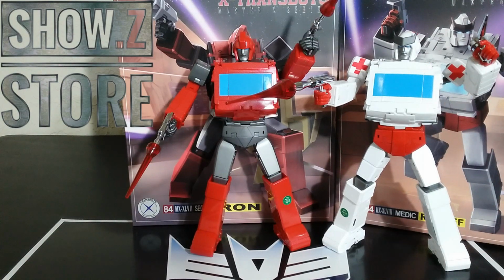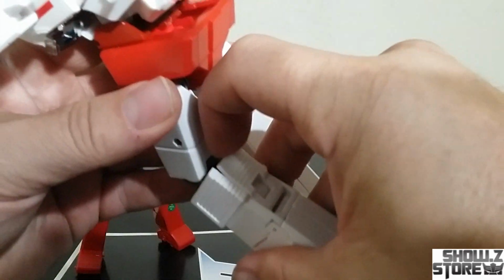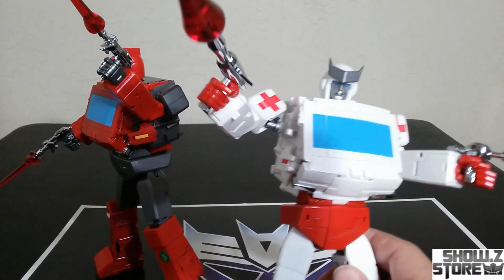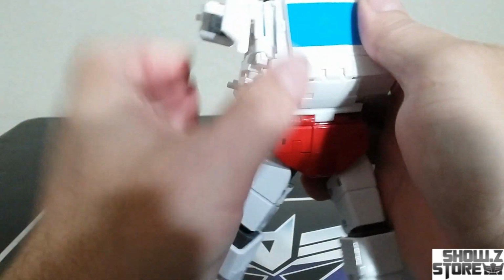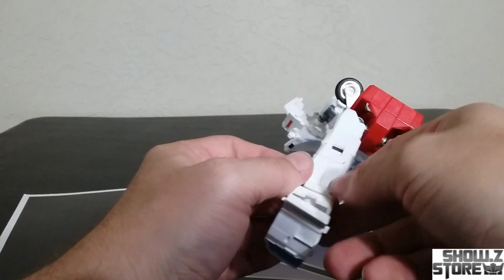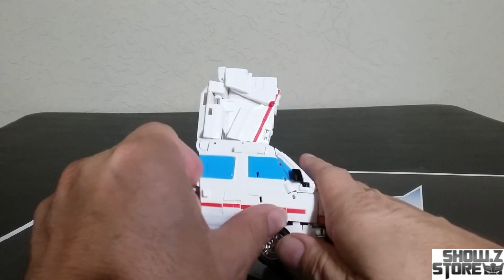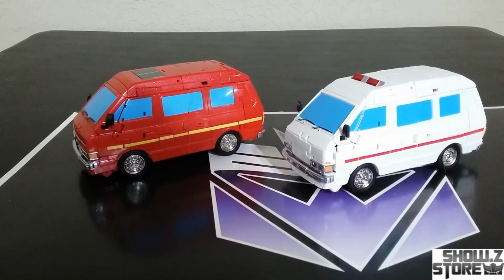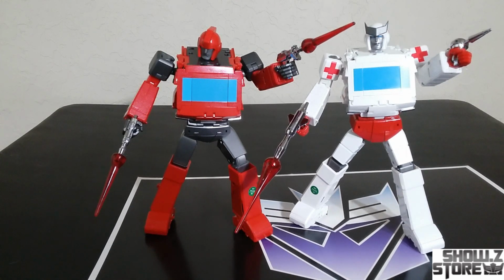X-Transbots MX-48 Ratliff Ratchet MX-47 Ron Ironhide